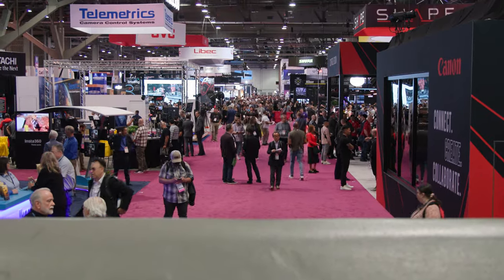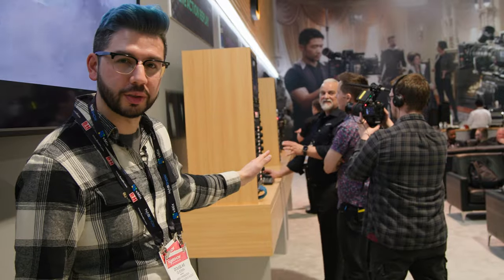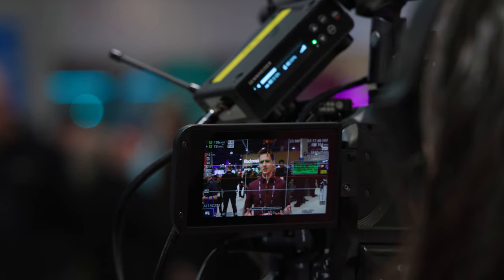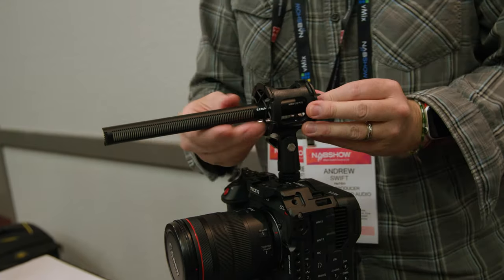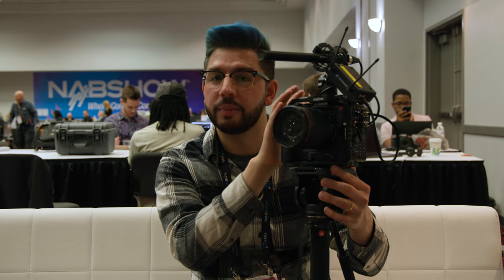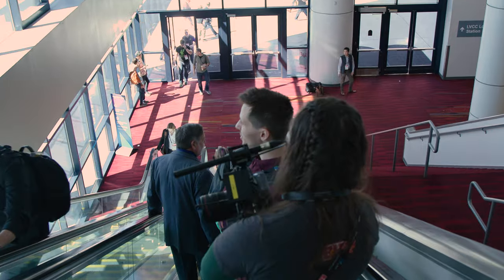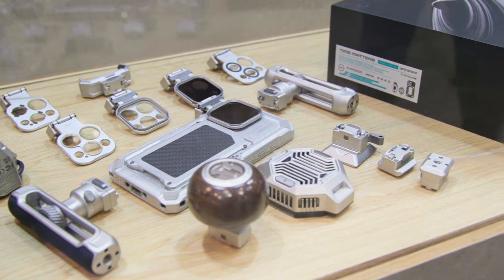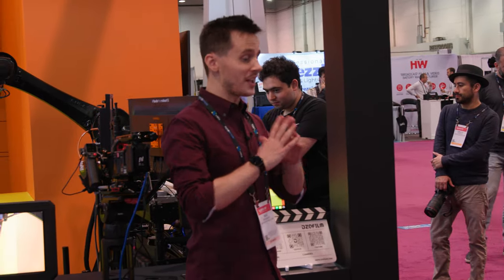How We Film Tradeshows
Covering the latest news and product releases at a tradeshow comes with unique challenges. What gear do you bring that allows you flexibility without sacrificing quality? Doug takes you behind the scenes on how we film tradeshows at NAB 2024.

NAB 2024 New Product Announcements

Gear mentioned
- Canon EOS C70 Cinema Camera
- Canon RF 24-105mm f/4 L IS USM Lens
- Tilta Full Camera Cage for Canon C70
- Sennheiser MKH 416-P48U3 Moisture-Resistant Shotgun Microphone
- Apple 14" MacBook Pro (M3 Pro)
- Blackmagic Design 8TB Cloud Store Mini
- Sennheiser EW-DP ENG SET Camera-Mount Digital Wireless Combo Microphone System
- Ubiquiti Networks UniFi Switch Flex XG 4-Port 10G Managed Network Switch
- HYPER HyperDrive USB Type-C to 2.5G RJ45 Ethernet Adapter
- Samsung 2TB T7 Shield Portable SSD

0:00 Intro
1:27 Gear
5:12 Prepping
6:51 Covering the Show
7:30 Editing On Site
8:37 Final Thoughts